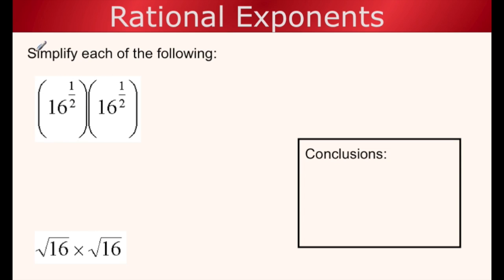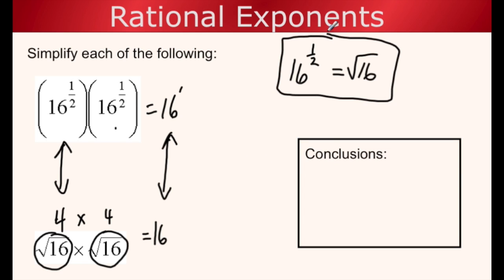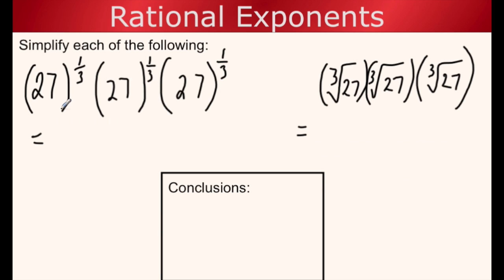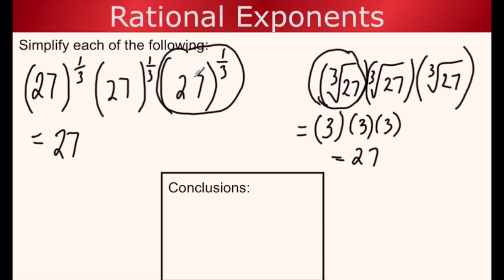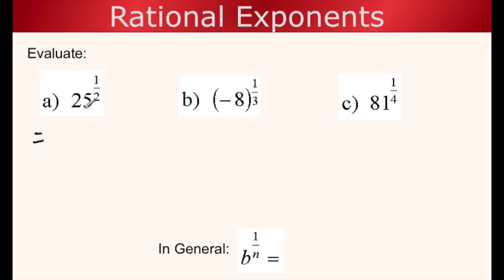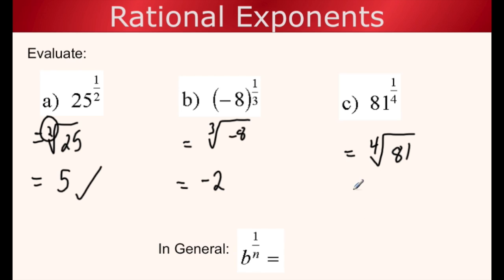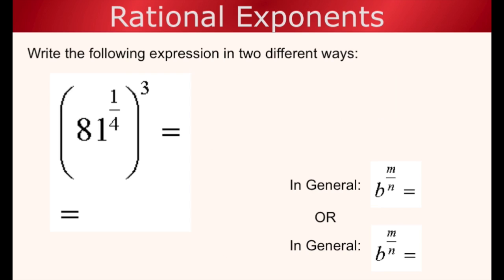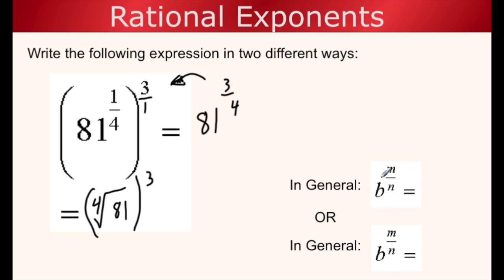Rational Exponents 1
This video is about Rational Exponents 1